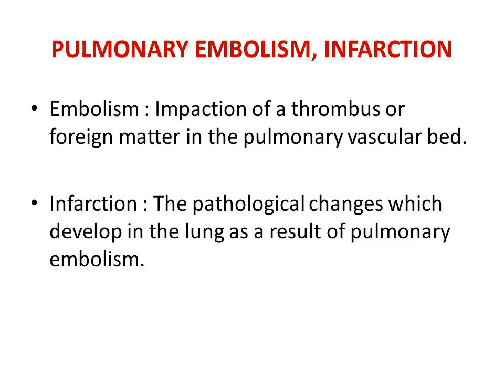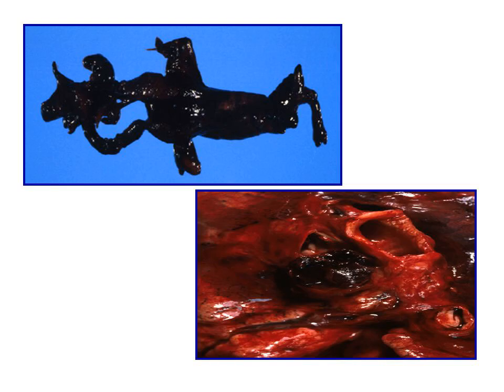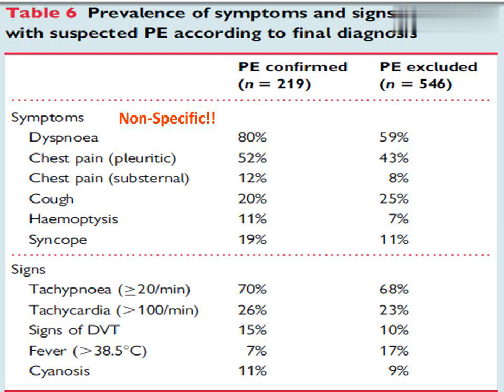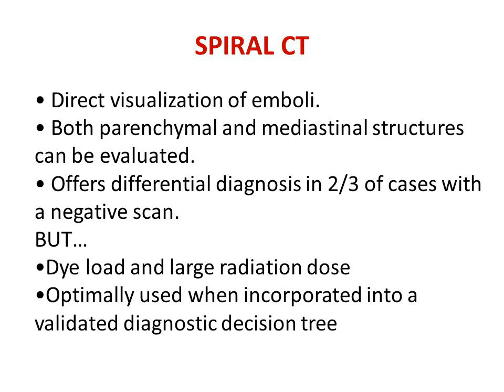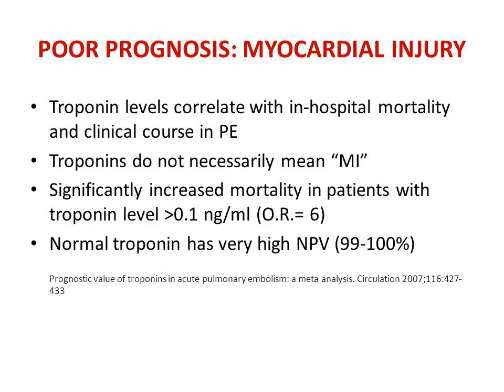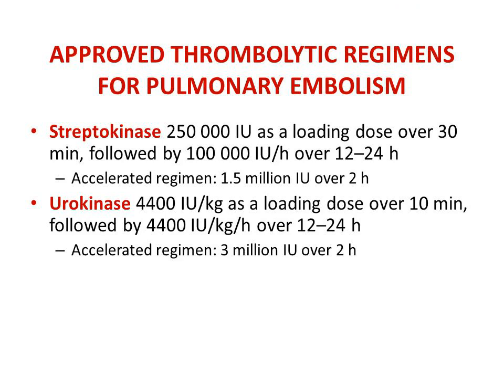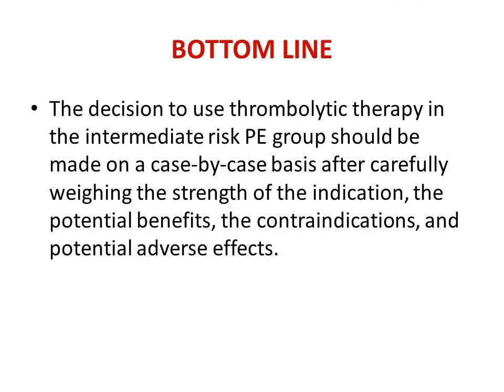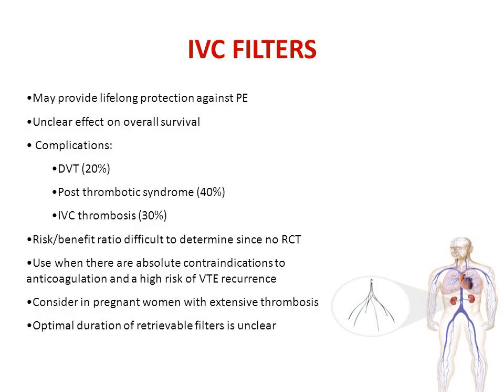Pulmonary Embolism and Pulmonary infarction ppt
A pulmonary embolism (PE) is a blood clot that develops in a blood vessel in the body (often in the leg). It then travels to a lung artery where it suddenly blocks blood flow.

A blood clot that forms in a blood vessel in one area of the body, breaks off, and travels to another area of the body in the blood is called an embolus. An embolus can lodge itself in a blood vessel. This can block the blood supply to a particular organ. This blockage of a blood vessel by an embolus is called an embolism.

The heart, arteries, capillaries, and veins make up the body's circulatory system. Blood is pumped with great force from the heart into the arteries. From there blood flows into the capillaries (tiny blood vessels in the tissues). Blood returns to the heart through the veins. As it moves through the veins back to the heart, blood flow slows. Sometimes this slower blood flow may lead to clot formation.

A pulmonary infarction, also called lung infarction, occurs when a section of lung tissue dies because its blood supply has become blocked. While several medical conditions can cause a pulmonary infarction, the most common cause is pulmonary embolus.

Depending on its size and location, the symptoms of a pulmonary infarction can vary from person to person, from being quite mild to extremely severe. However, whatever its symptoms, when a pulmonary infarction occurs it always means there is a serious underlying medical problem, and aggressive evaluation and treatment is needed.